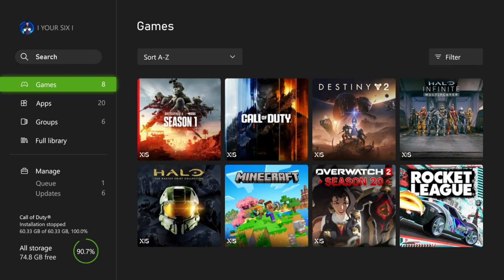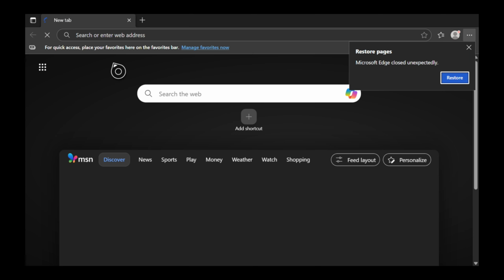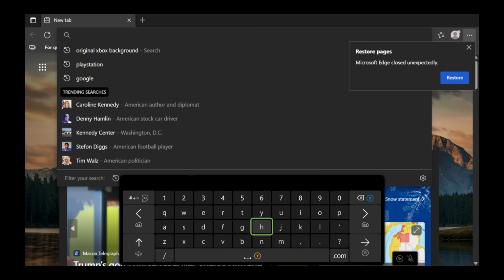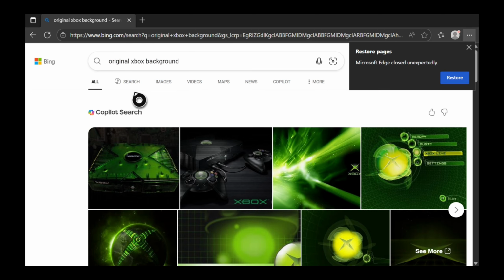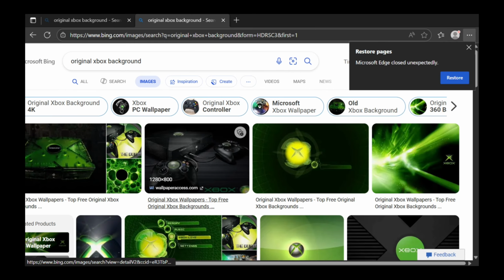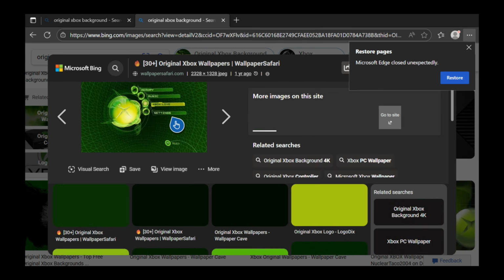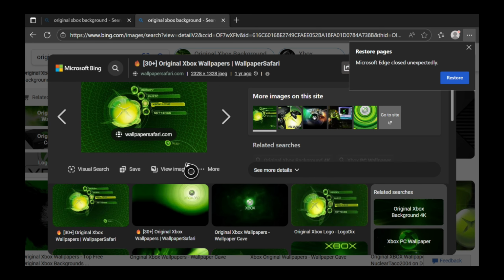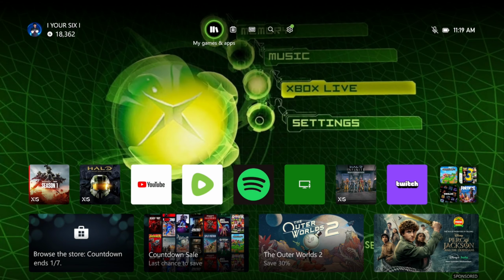How to get the Original Xbox Background on your Xbox One (Best Method)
You can restore the original Xbox One background by navigating to Settings  Personalization  My Background and selecting the “Xbox” option to revert to the default background

Step-by-Step Guide
Open Settings
Press the Xbox button on your controller to open the guide, then navigate to Profile & system Settings.

Go to Personalization
In the Settings menu, select General, then click Personalization.
Select My Background

Choose My background from the Personalization options. This section controls all background customization on your console.
Restore Default Background

In the background selection menu, choose the “Xbox” option. This action will replace any custom images, colors, or dynamic themes with the original Xbox One background

Press A to confirm and apply the default background. Your home screen will now display the classic Xbox background.